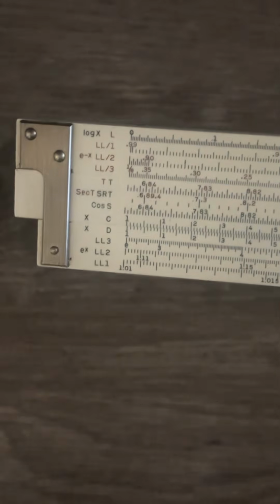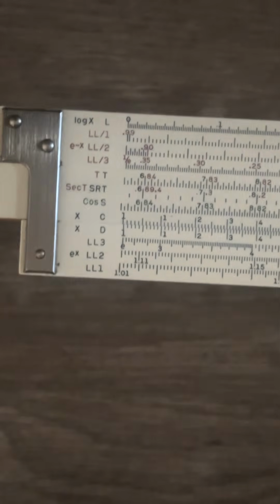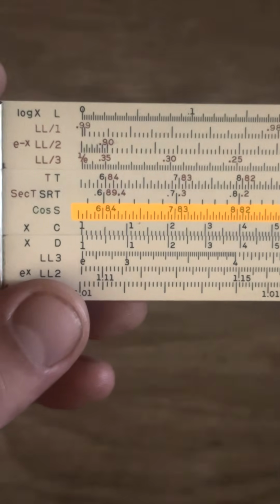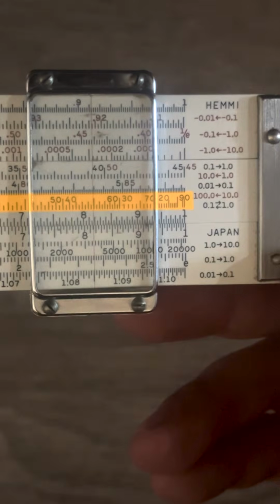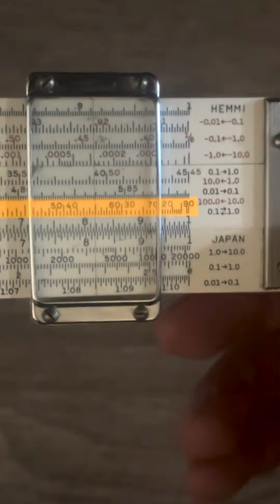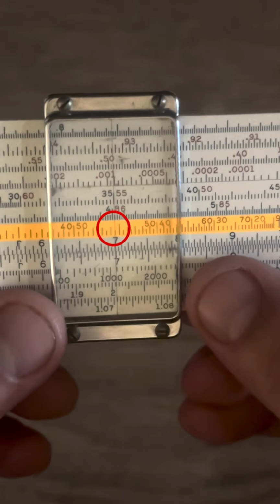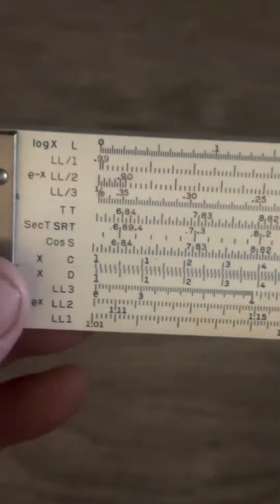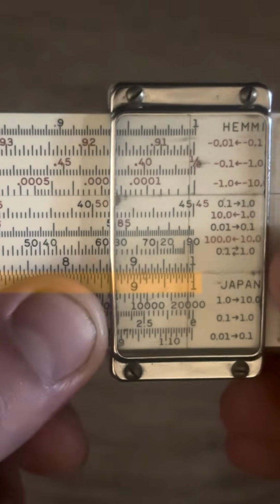Tangent and CI relationship on the slide rule